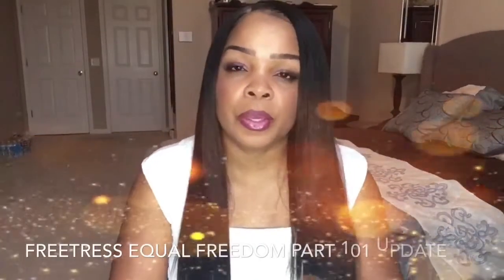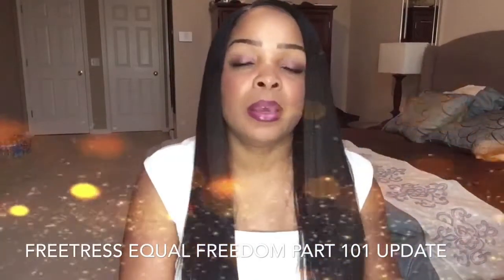FREETRESS EQUAL FREEDOM PART SYNTHETIC LACE FRONT WIG 101 1B ONE WEEK UPDATE 👍🏽👍🏽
Wig update two thumbs up!!